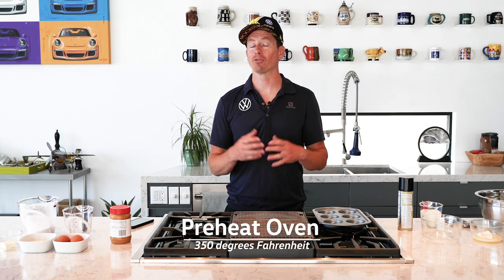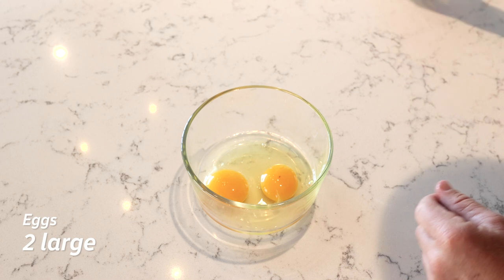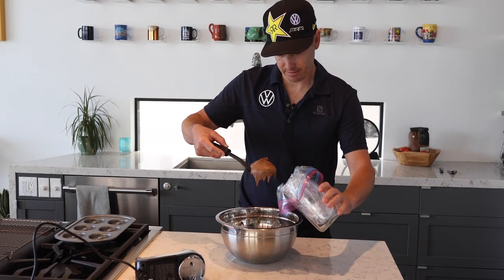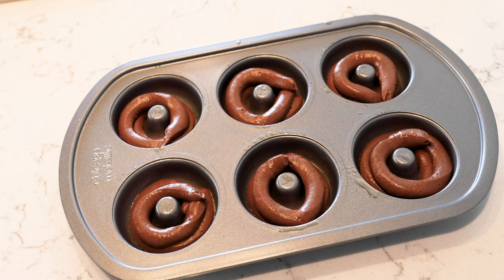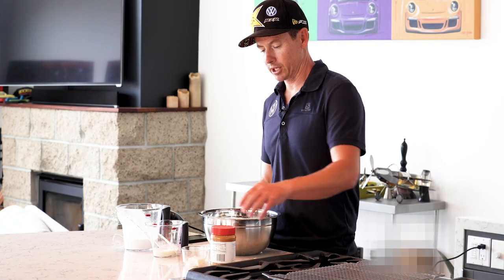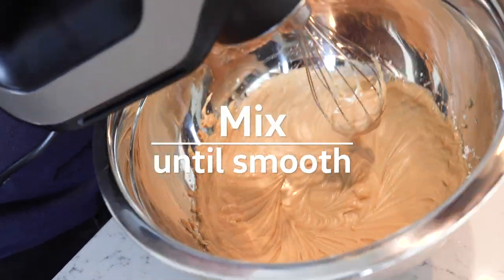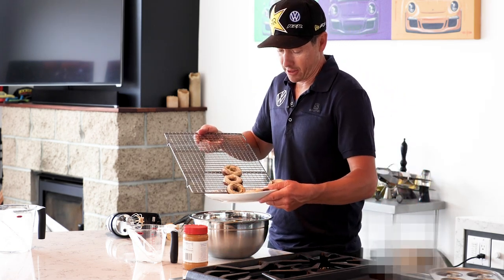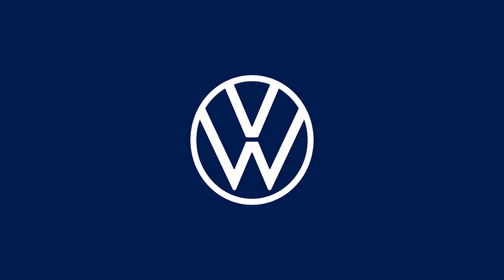Mastering Donuts with Tanner Foust: Kitchen Edition! 🍩🔥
Join me, Tanner Foust, as I switch gears from the racetrack to the kitchen for a unique, adrenaline-pumping experience! Get ready to learn the art of making the perfect donut, but not the kind you're used to seeing on the road. In this special VWPartner collaboration, I'm stepping into uncharted territory to whip up some delicious treats with a twist. From tire-squealing excitement to flour-flying fun, this is a donut session you won't want to miss!

Let's roll into the kitchen and cook up some epic donuts together! 🏁👨‍🍳